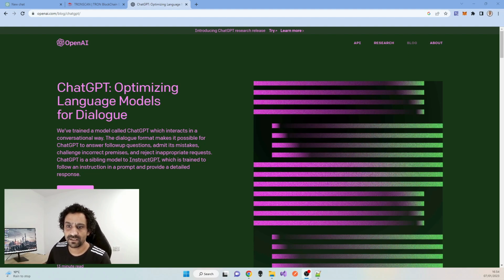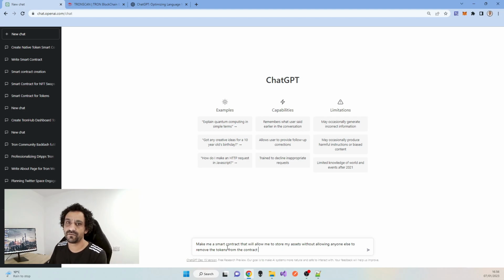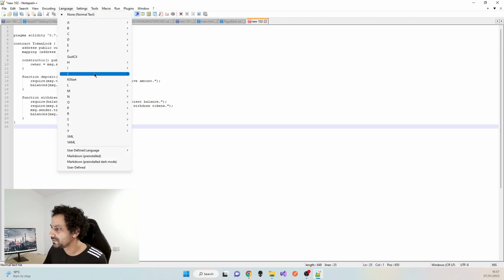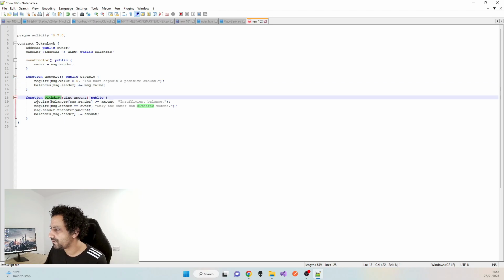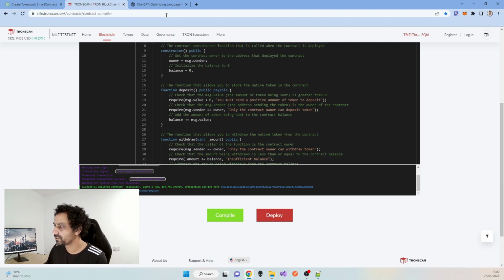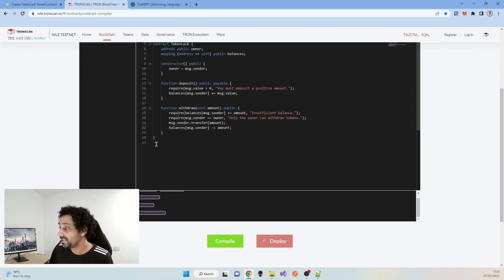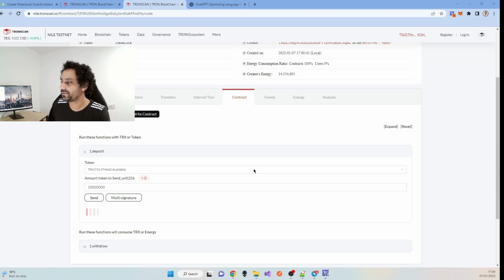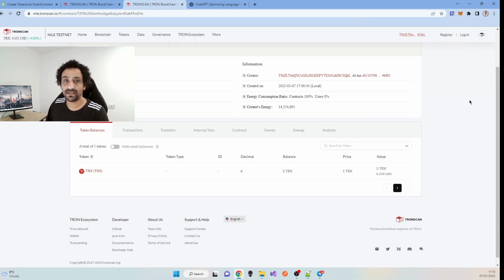ChatGPT - Create and deploy smart contracts.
This video shows you how to use ChatGPT to create a custom smart contract and deploy it to a blockchain. ChatGPT is a powerful natural language processing model that can write and understand the intent behind language and even write code from what it has been taught. If you are new to smart contracts and blockchain, you can check out a few of the DApps I have made, which could help you.